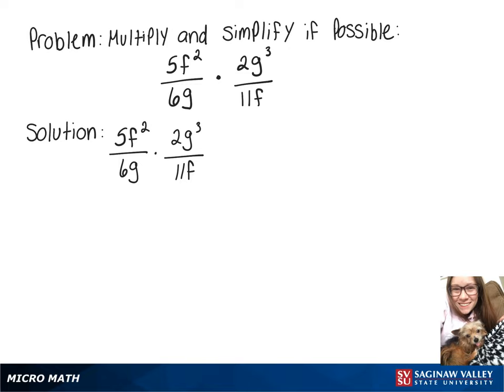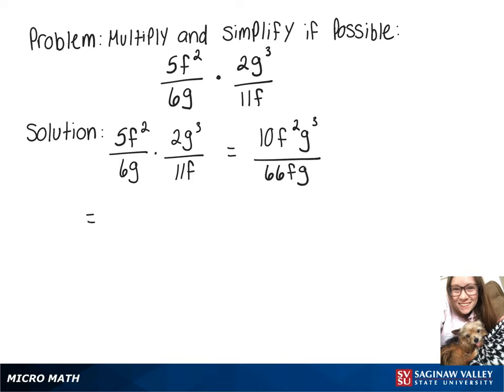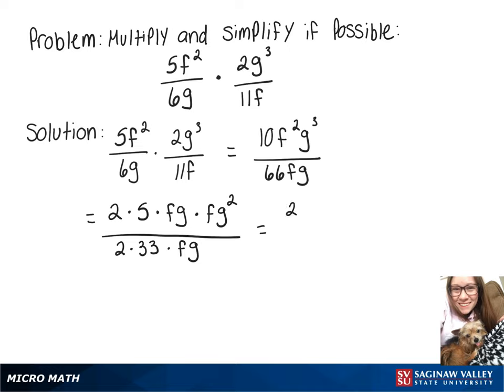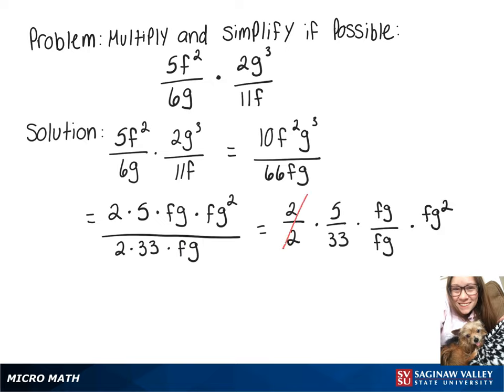Fractions Operations Megan 16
Megan from SVSU Micro Math helps you multiply fractions and simplify if possible.  The fractions in this problem involve variables and are also called “rational expressions”.

Problem: Multiply 5f^2/6g * 2g^3/11f

Fractions: Multiply 5f^2/6g * 2g^3/11f